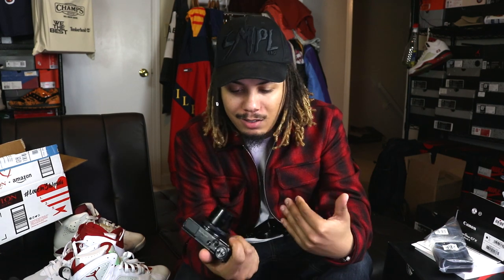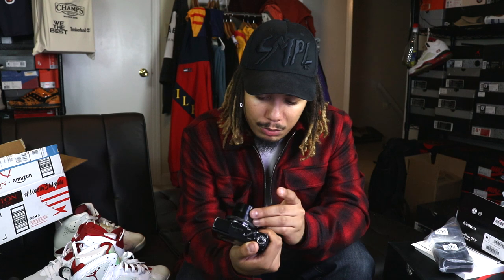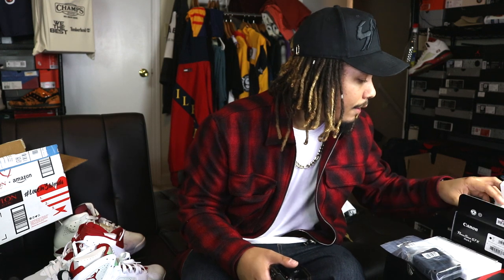IT'S TIME TO SAY GOODBYE !!! (clickbait)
If you shop on Karmaloop use my REP code for huge savings... Karmaloop RepCode: REP1109